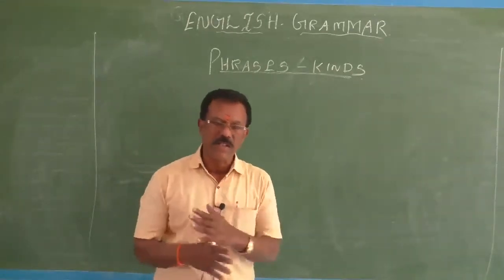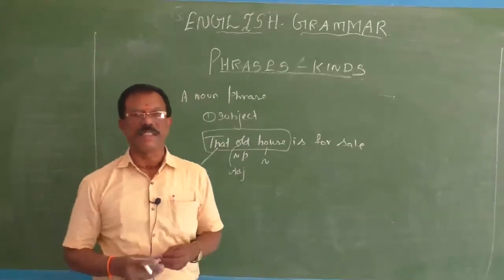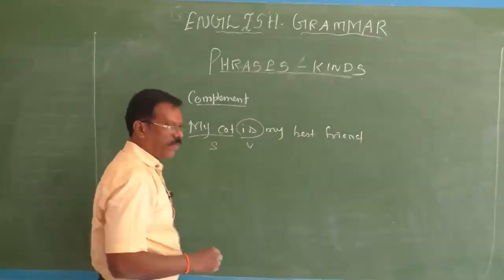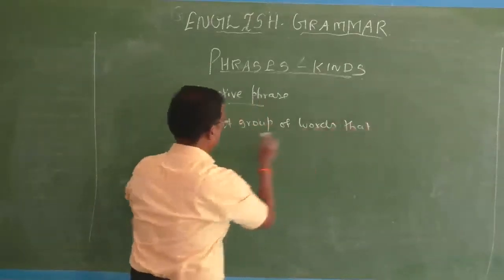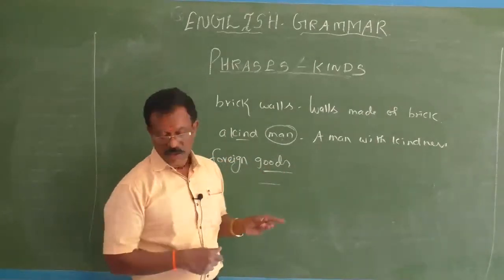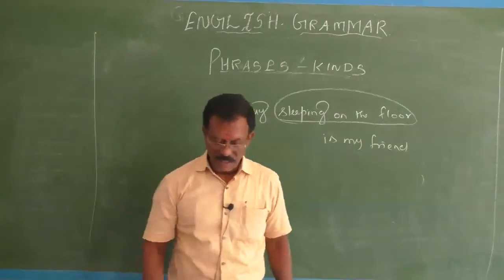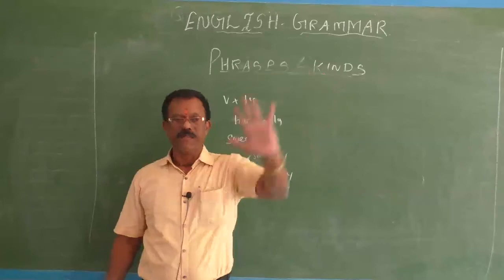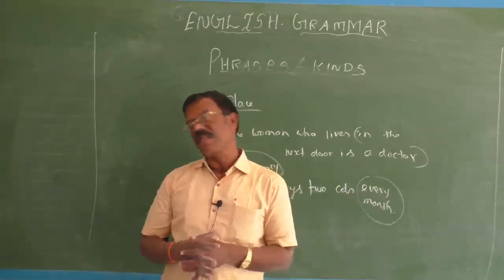GRADE VII - ENGLISH - KINDS OF PHRASES (VIDEO - 25)